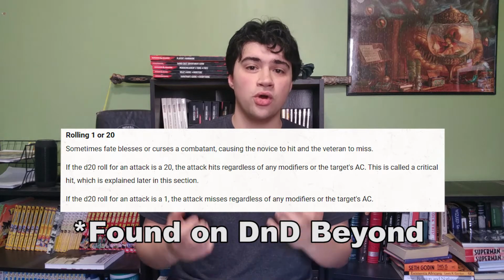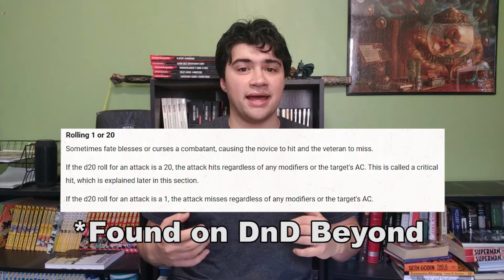Why I Use RAW in my 5e Dungeons and Dragons Games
Fifth Edition is often applauded for the freedom it gives its Dungeon Masters in adjudicating the system's rules. So, in a game with a buzzing homebrew community, why would I elect to stick to the Rules as Written (or RAW) rather than a more customized experience?

Need a longer listen for driving? Check out the DM Shower Thoughts Podcast at qwaygm.podbean.com

Want livestreamed news updates on all things Fifth Edition? Check out the DM Shower Thoughts Facebook

And remember, Game Responsibly!